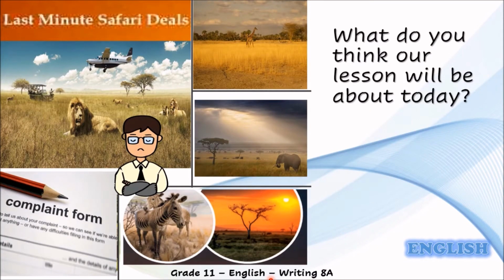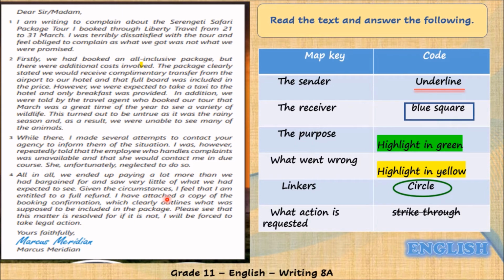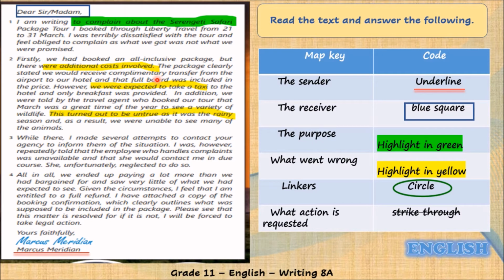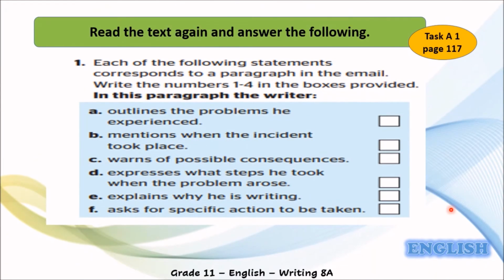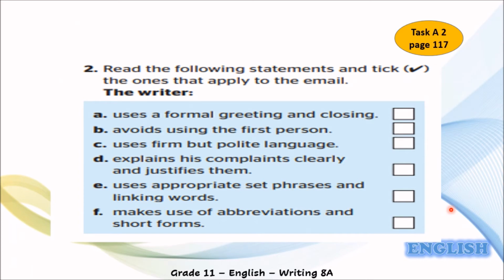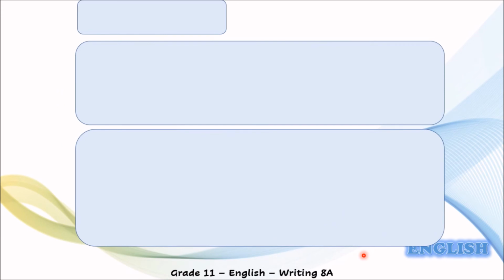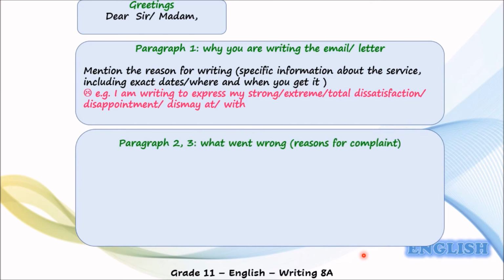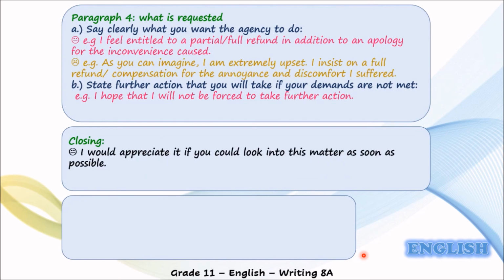Grade 11 Technology English Writing 8A